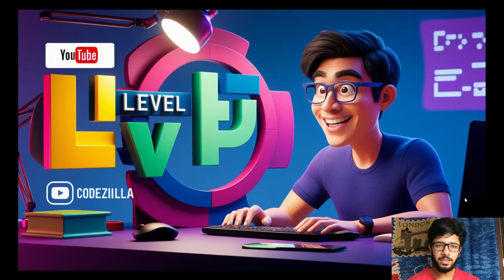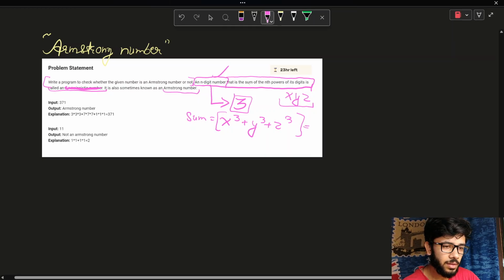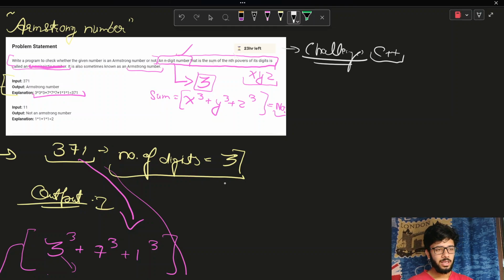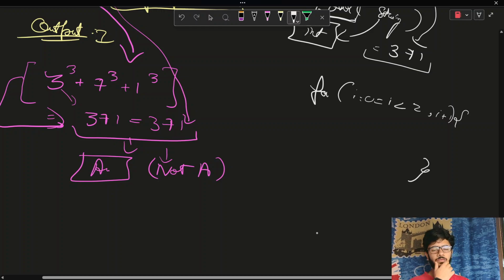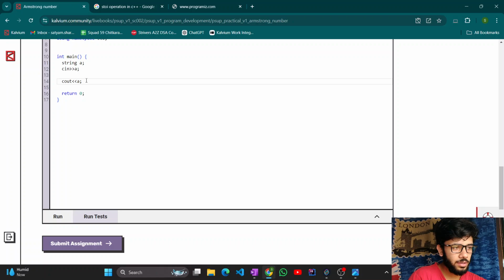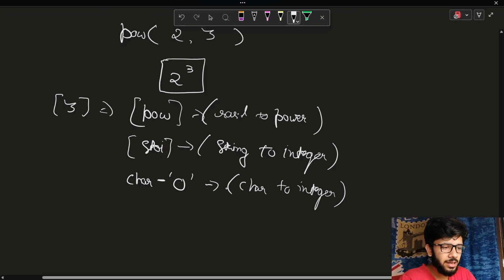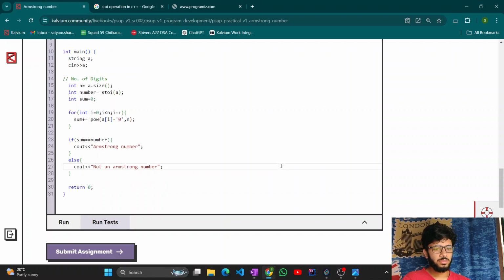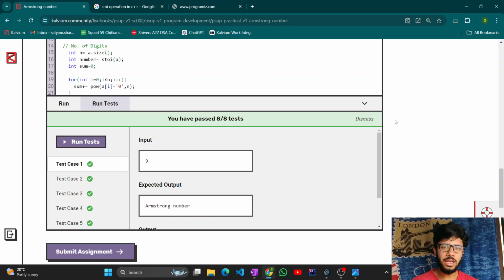Level Up Series: Day 6 - Solving the Armstrong Number Problem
Welcome to Day 6 of the Level Up Series! Today, we’re tackling another interesting problem—Armstrong Numbers (also known as Narcissistic Numbers). This problem will help you strengthen your understanding of number theory and logic in programming.

In this session, I’ll cover:

What an Armstrong number is and how to identify one.

Step-by-step guide to solving the Armstrong number problem.

Writing and testing the solution in an online compiler.

Breaking down the logic to check if a number is an Armstrong number by summing the cubes of its digits.

By the end of this video, you'll know how to approach similar mathematical problems and apply these concepts to solve other coding challenges.

Let’s continue leveling up your problem-solving skills! 💻🚀